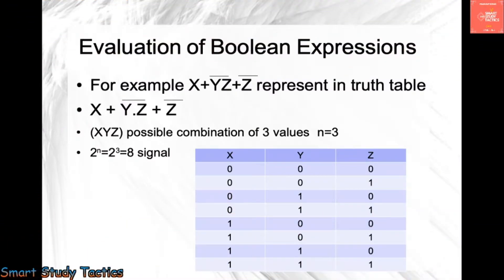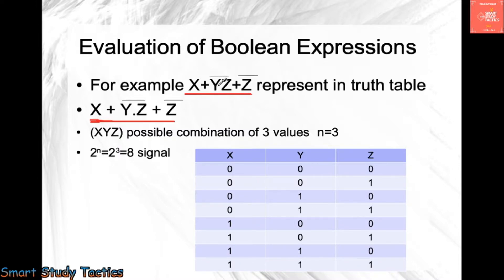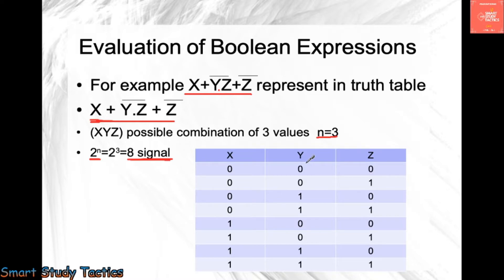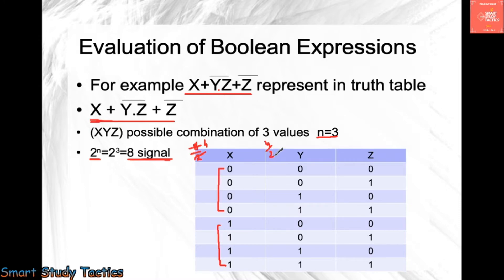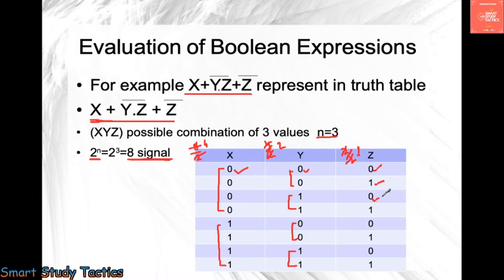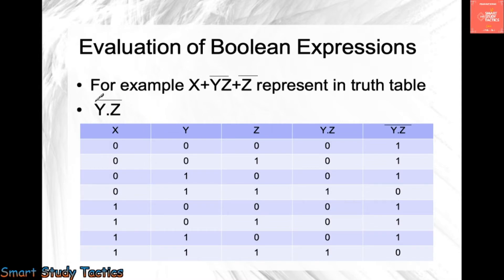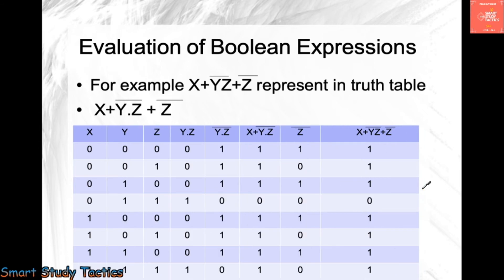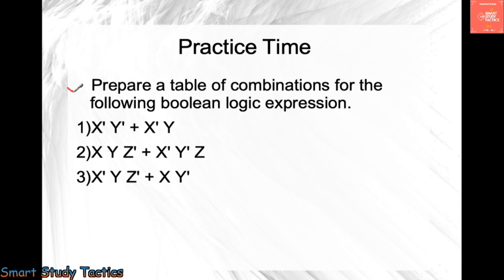Boolean Expression Part03|Class XI and XII Computer Science | By Mr. Prashant Kumar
Lecture By: Mr. Prashant Kumar